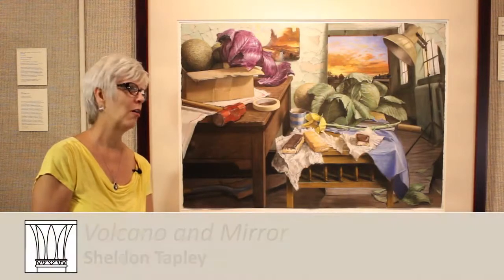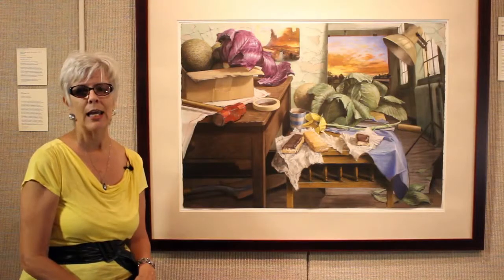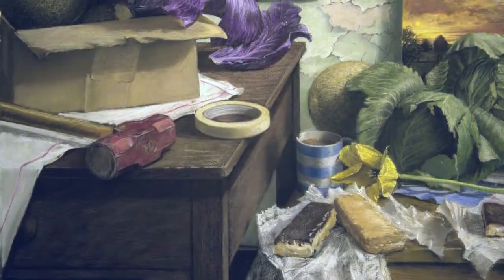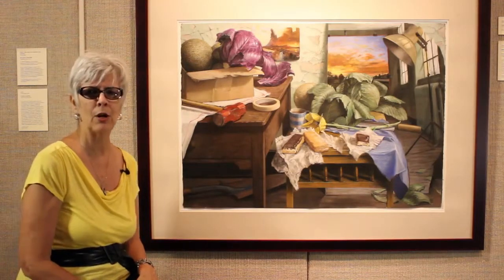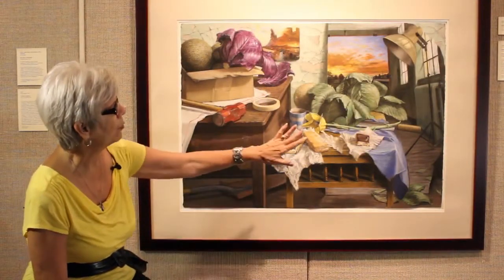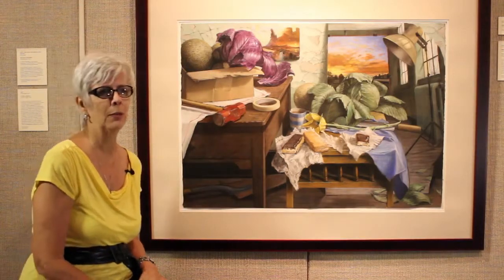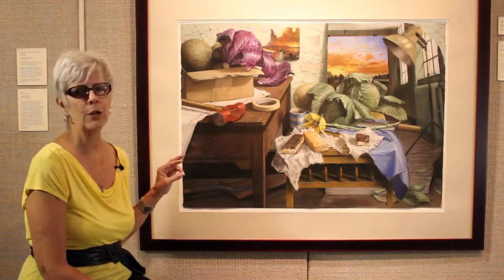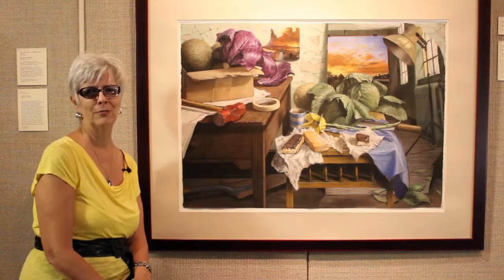Volcano and Mirror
Toyota Interactive Museum Experience

This program offers videos which share background information about the artist, or behind-the-scenes notes about the work itself and/or how it came to be at the Evansville Museum. Videos are accessed within Museum galleries via QR Codes.